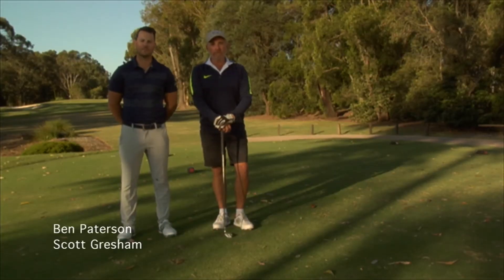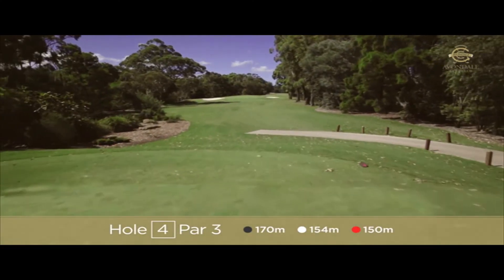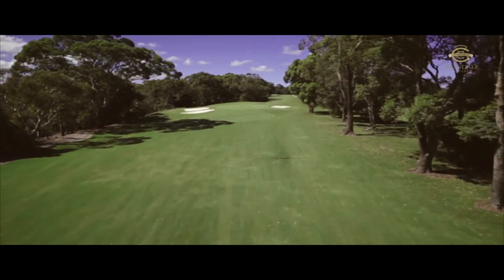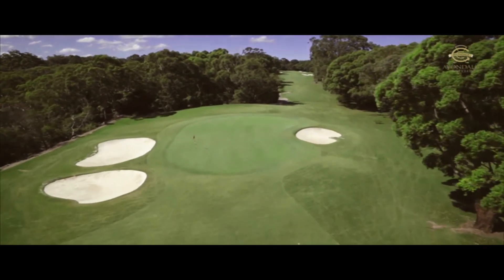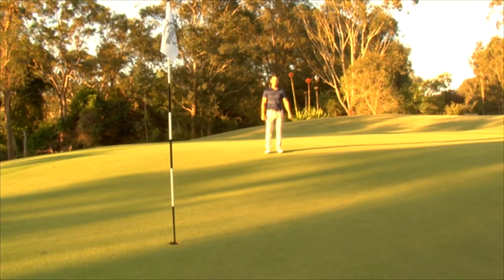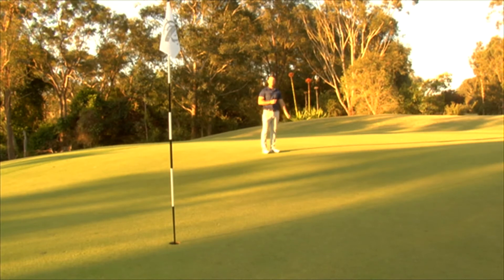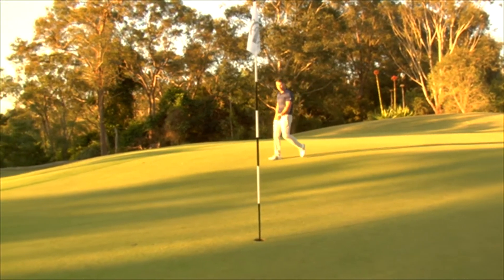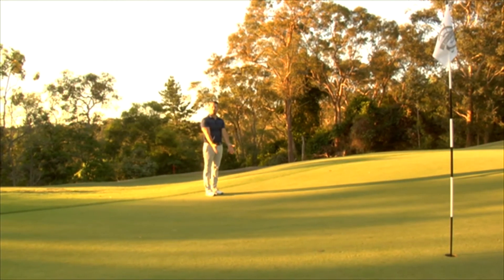Hole 4 from Blue Tees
Course tour and Pro Tips on Avondale Golf Course